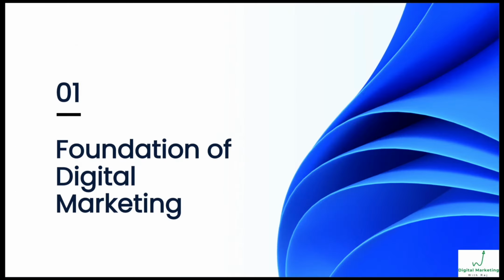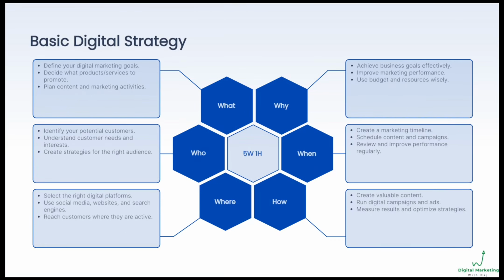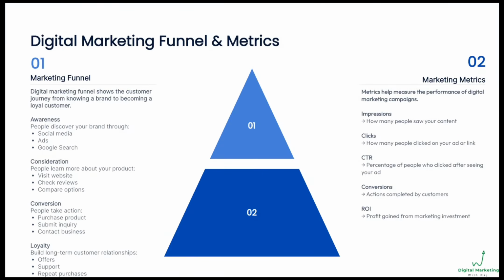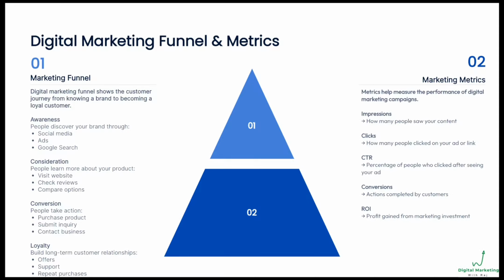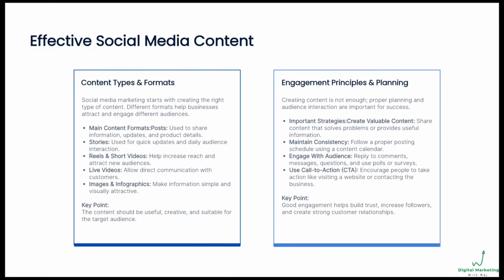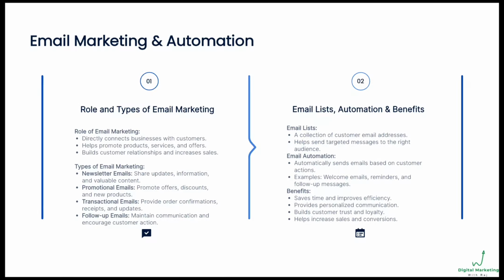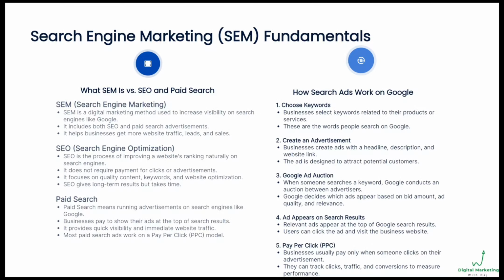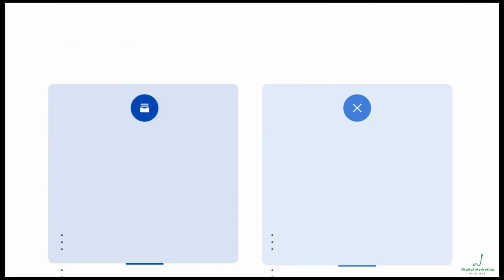What is Digital Marketing? | Complete Roadmap for Beginners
🚀 Welcome to the Complete Digital Marketing Beginner Guide 2026!

In this video, we will understand Digital Marketing from the basics and explore how businesses, brands, and creators use online platforms to grow, reach customers, and generate results.

Whether you are a student, beginner, entrepreneur, business owner, freelancer, or someone looking to build a career in digital marketing, this video will help you understand the complete foundation and roadmap.

📌 In this video, you will learn:

✅ Why Digital Marketing is important in today's world
✅ How Digital Marketing works
✅ Difference between Traditional Marketing and Digital Marketing
✅ Major areas of Digital Marketing:
• Content Marketing
• Email Marketing
• Google Ads & Paid Advertising
• Analytics & Performance Marketing

✅ Skills required to become a Digital Marketer
✅ Tools used by Digital Marketing professionals
✅ Career opportunities in Digital Marketing
✅ How beginners can start learning Digital Marketing step-by-step

🌐 Digital Marketing is not just about posting content online — it is about understanding people, building strategies, creating value, and using technology to achieve business goals.

In this channel, we will cover Digital Marketing concepts from basic to advanced level, including:
🔥 SEO Techniques
🔥 Meta Ads & Google Ads
🔥 Content Creation
🔥 Branding
🔥 Marketing Psychology
🔥 Analytics & Growth Strategies

If you want to learn practical digital marketing skills and stay updated with the latest strategies, make sure to:

Let's learn, implement, and grow together! 🚀